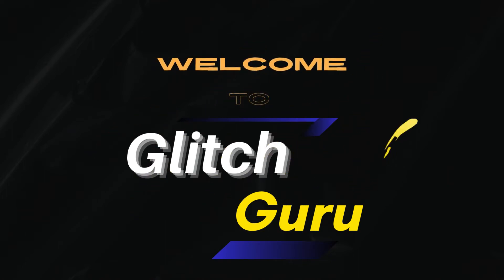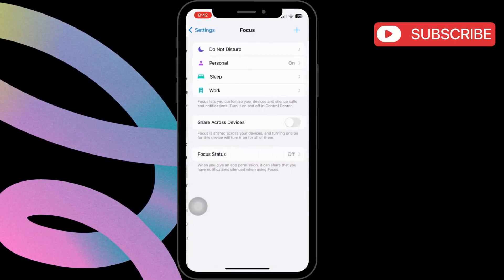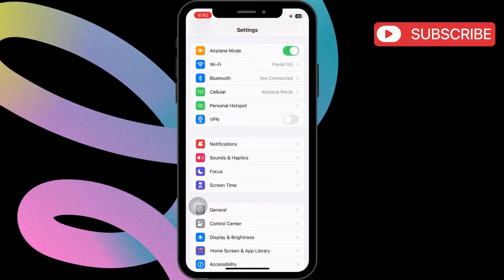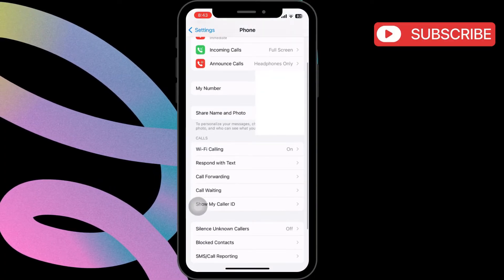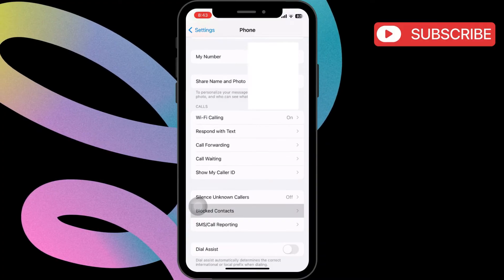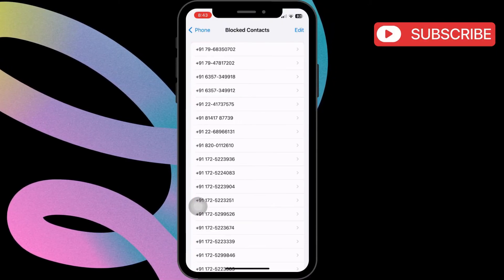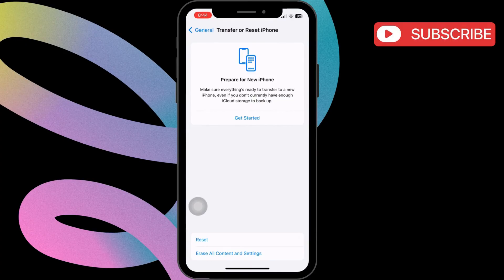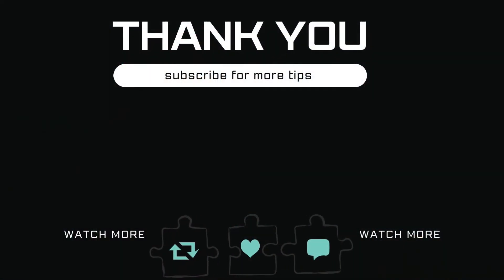[FIXED] Incoming Calls Go Straight to Voicemail on iPhone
If your incoming calls go straight to voicemail on your iPhone, this video will show you how to fix that.

why do my calls go straight to voicemail iphone
iphone going straight to voicemail
why is my phone going straight to voicemail iphone
iphone calls going straight to voicemail
why is my iphone going straight to voicemail
straight to voicemail iphone